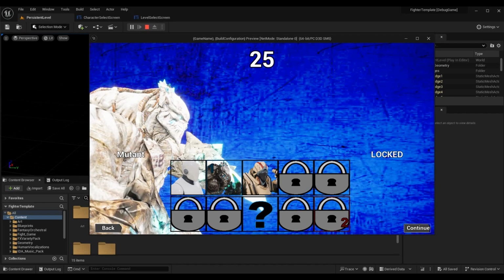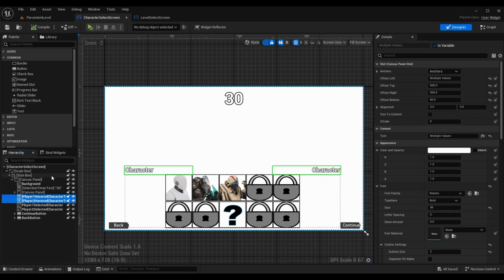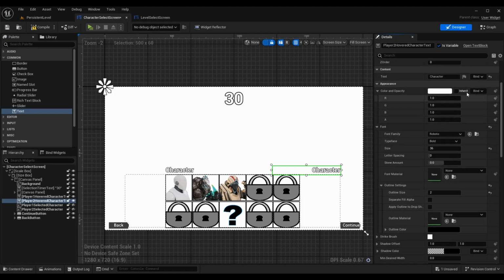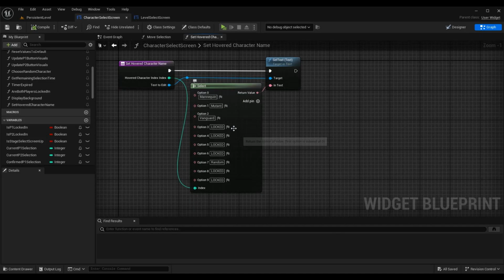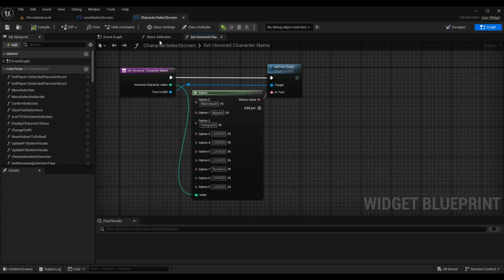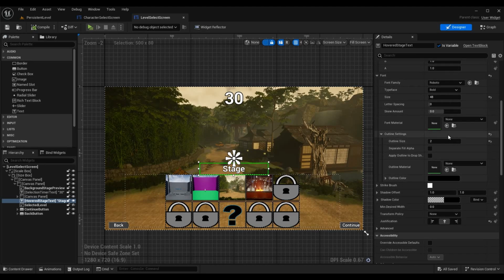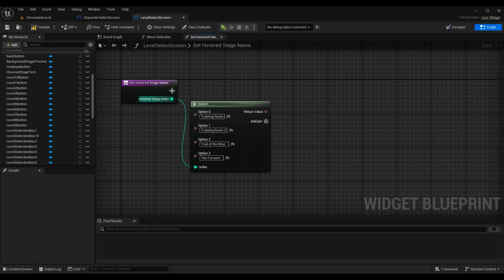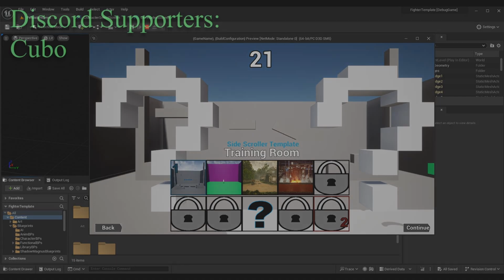Super Character & Stage Menu | How To Make YOUR OWN Fighting Game | UE4/UE5 & C++ Tutorial, Part 251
Here is the two-hundred and fifty-first installment of the Unreal Engine 4/Unreal Engine 5 and C++ Fighting Game Tutorial series. In this episode, I go over adding identifiable names for characters and stages, cleaning up the Character Select Screen, and improving the Stage Select Screen.

A HUGE THANKS TO:

► Character Avatar: Edo.
► Intro Video: Pedro J. Burgos (@Shadow_Magnus).